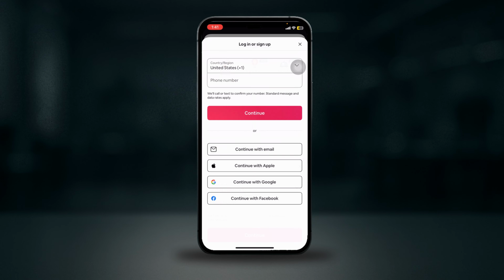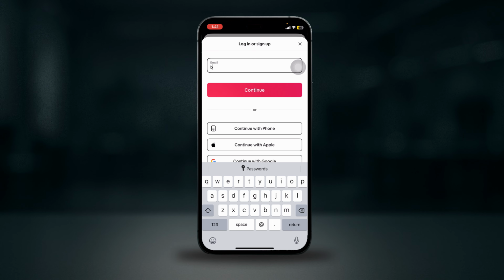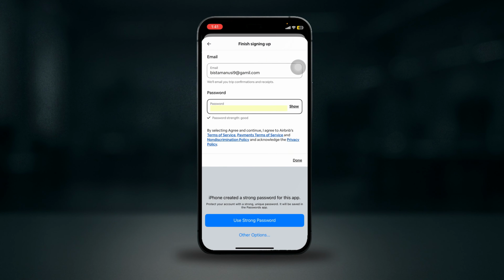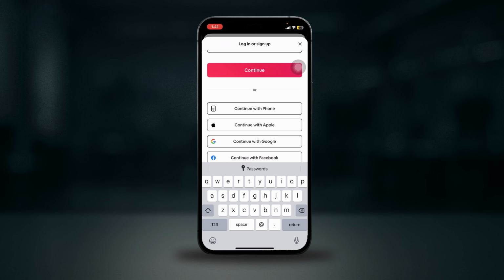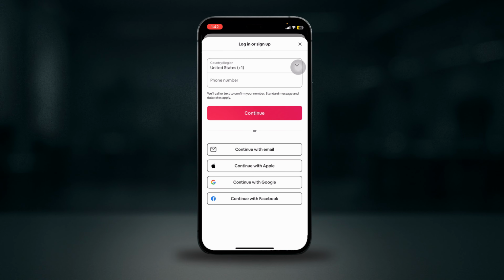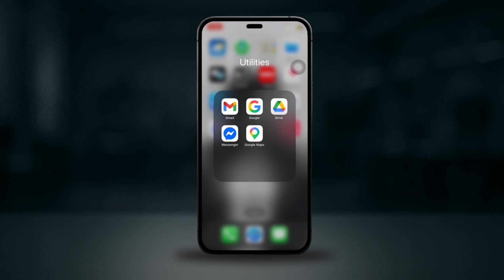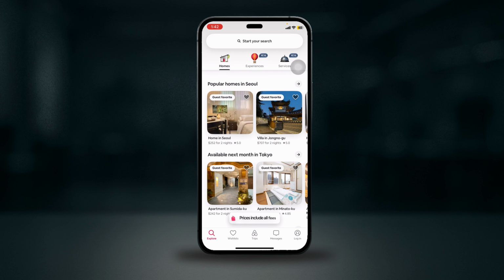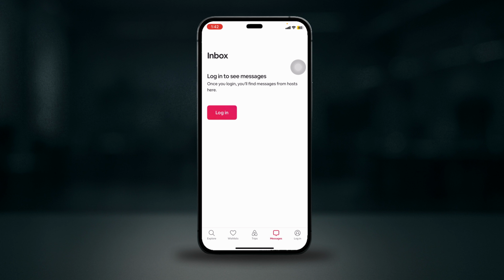How to Reset Airbnb Password | Airbnb Forgot Password Guide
Forgot your password for Airbnb? This tutorial shows step-by-step how to reset your Airbnb password and regain access to your account on Android, iPhone, or desktop.

Resetting your password helps you securely access your bookings, messages, and saved listings. This guide walks you through the official recovery process quickly and safely.

Timestamps:
0:00 Intro
0:10 Open Airbnb App or Website
0:20 Tap “Forgot Password”
0:35 Enter Email / Phone Number
0:50 Verify via Email or OTP
1:05 Set New Password
1:15 Outro

What you’ll learn:

How to reset your Airbnb password
Using the “Forgot Password” option
Verifying your account securely
Creating a strong new password
Tips to avoid login issues in the future

Follow this guide to reset your Airbnb password and regain access quickly.